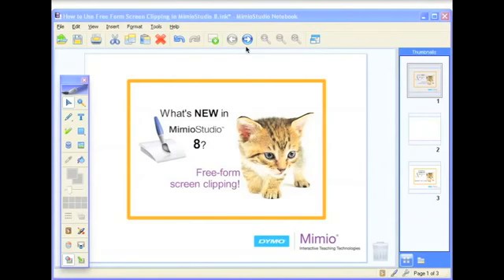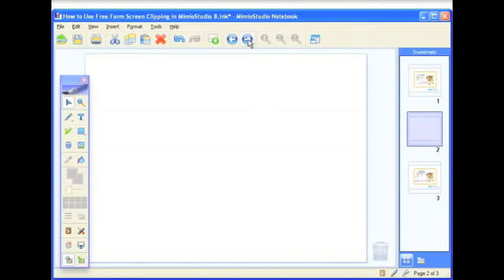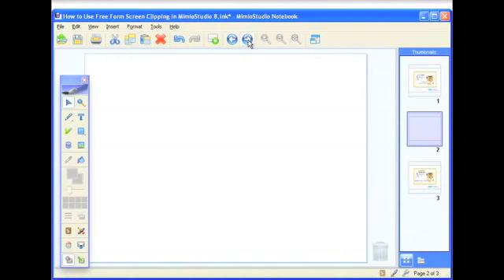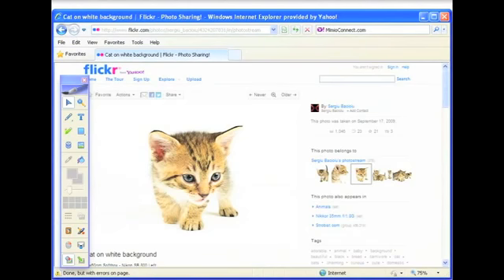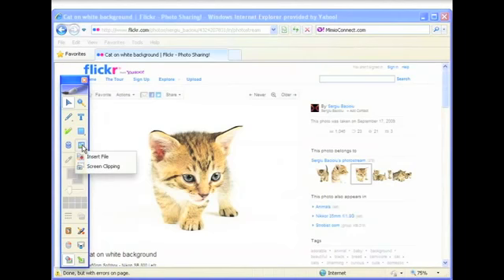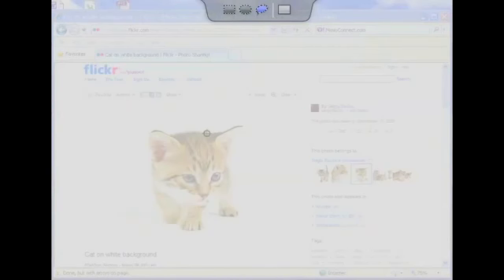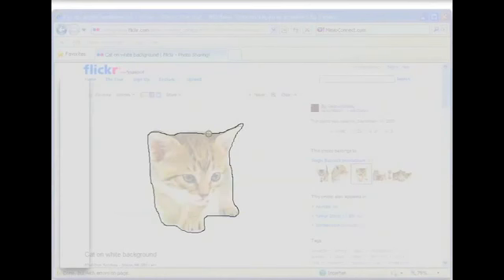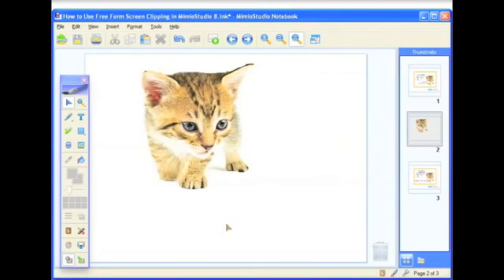Using Free Form Screen Clipping in MimioStudio Education Software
Free-form screen clipping is an exciting feature in MimioStudio software. It allows you to neatly cut out any image, object, or text from your screen. Simply guide your desktop mouse or Mimio Stylus around the image, object, or text you wish to import into your MimioStudio Notebook page.  Once you have completed outlining, whatever is within your lasso tool is automatically imported into your MimioStudio Notebook for use in your classroom.  Imagine all of the ways you could include this new feature in your lessons!